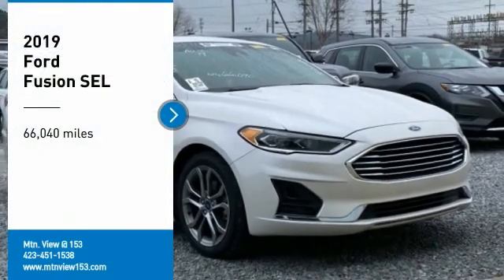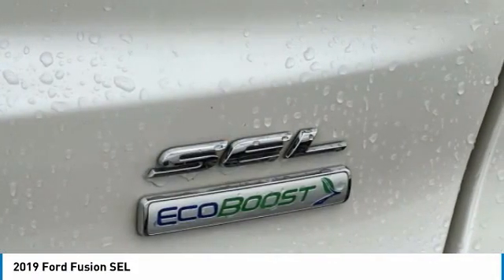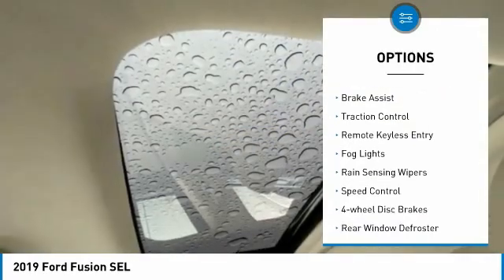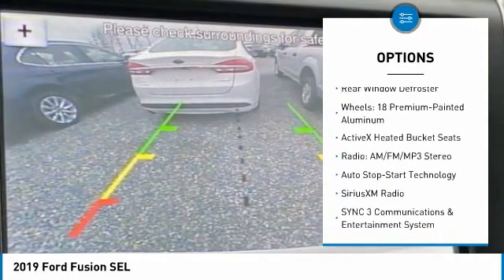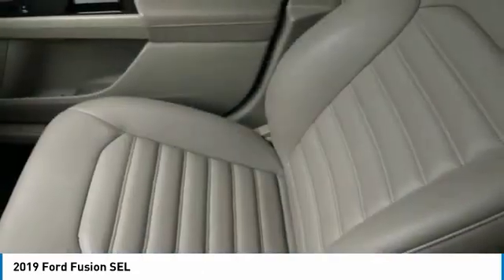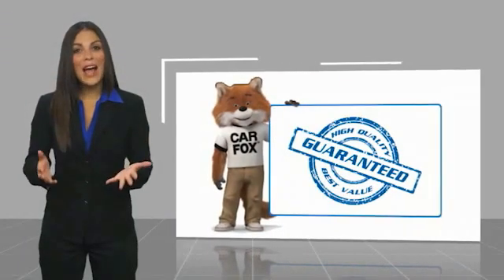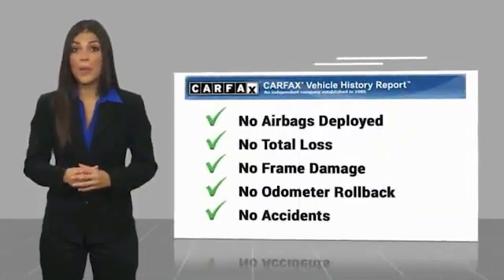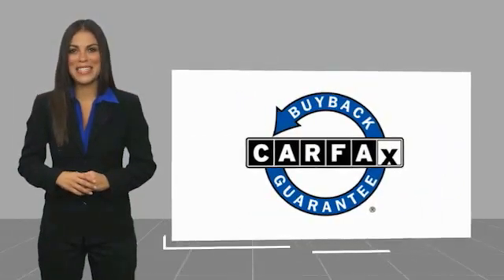2019 Ford Fusion SEL White in Chattanooga 31361P